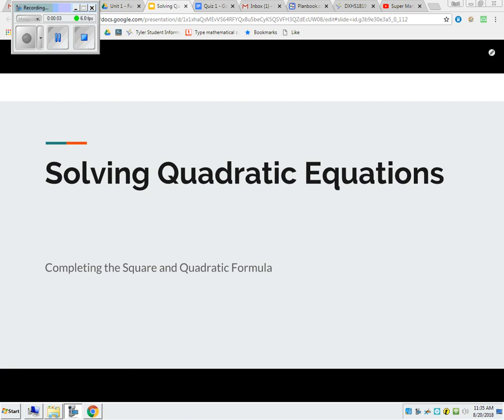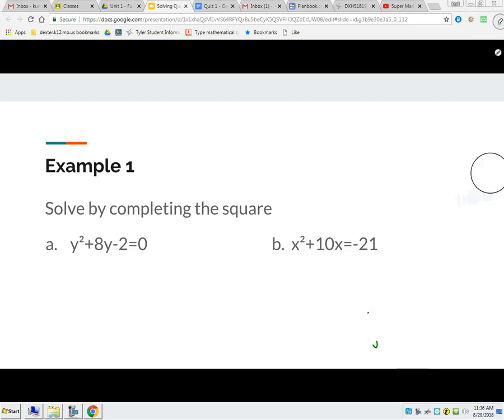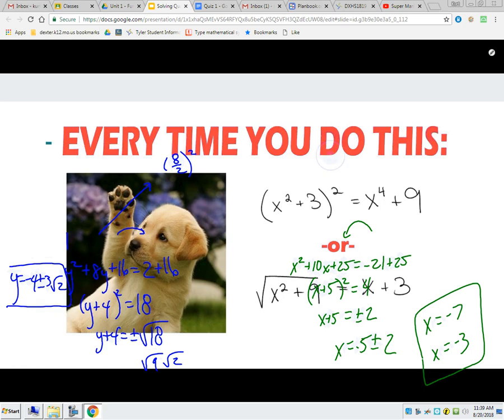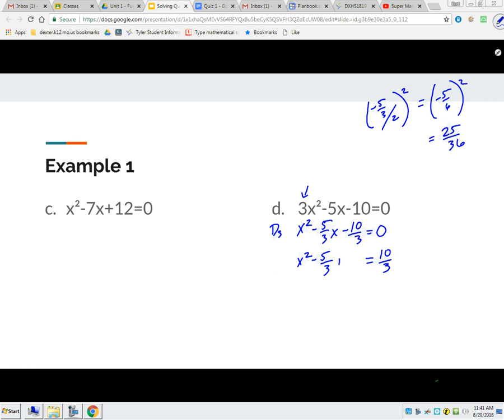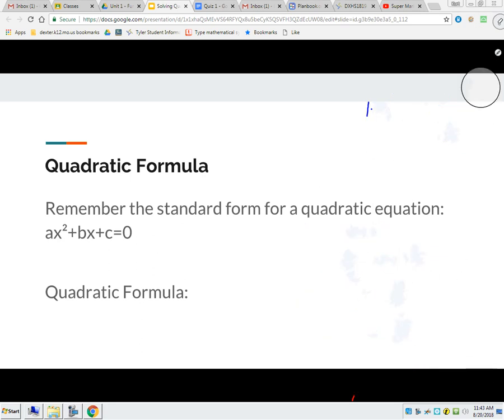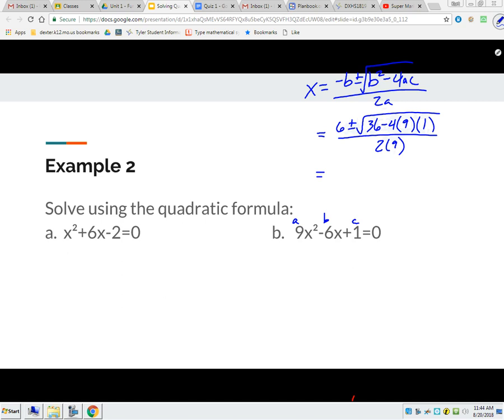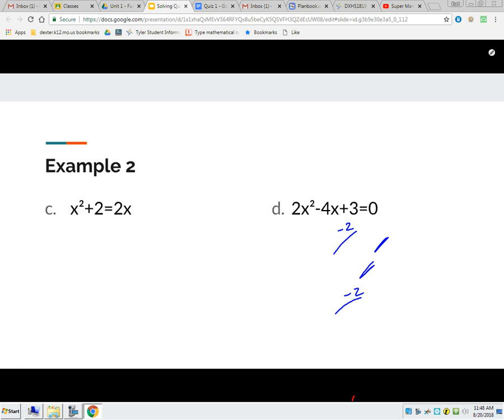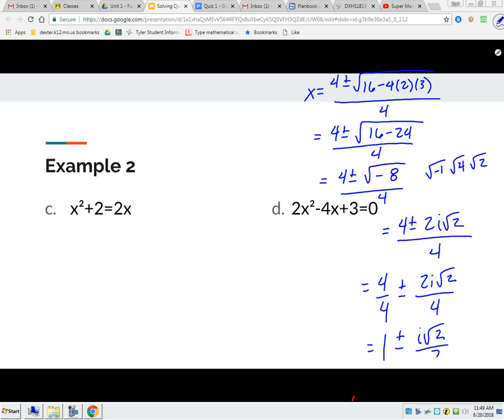Solve Quadratics by completing the square and quadratic formula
This videos shows how solve quadratic equations by completing the square and quadratic formula.